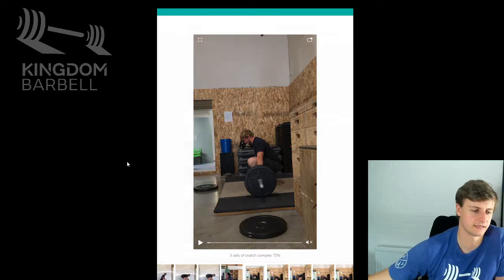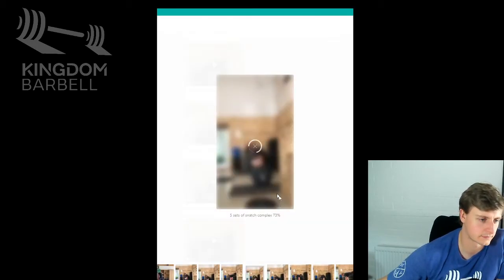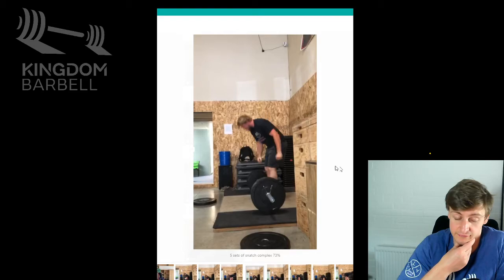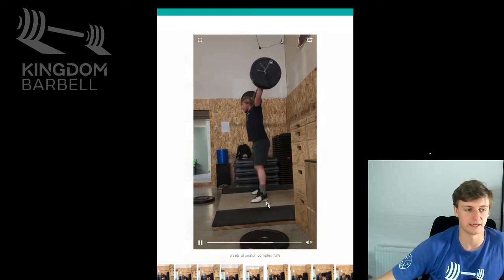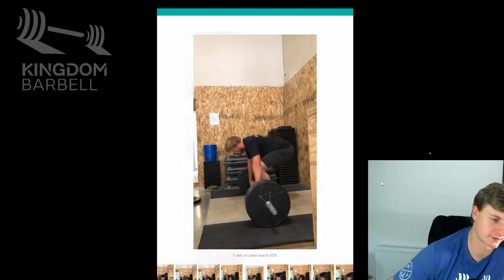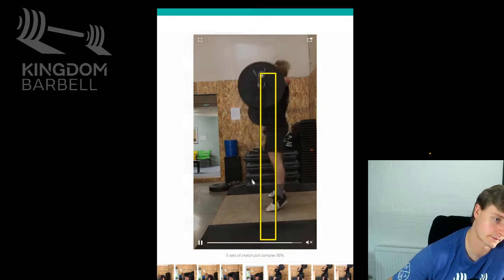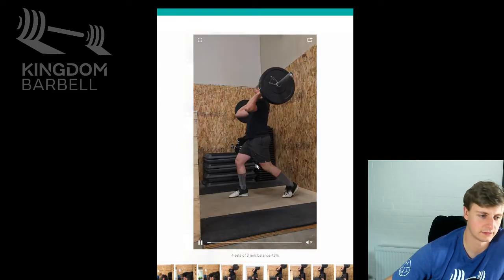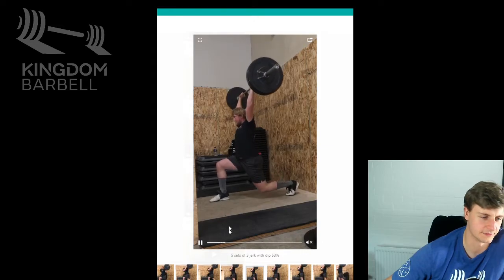Consistency in the pull